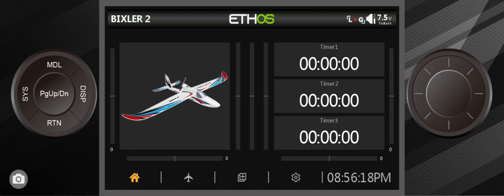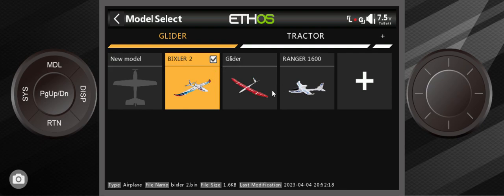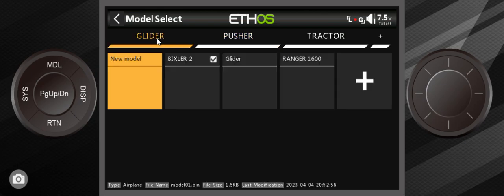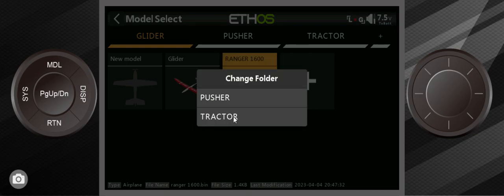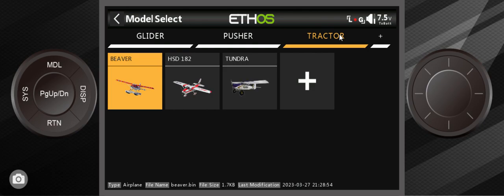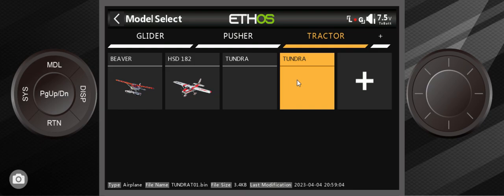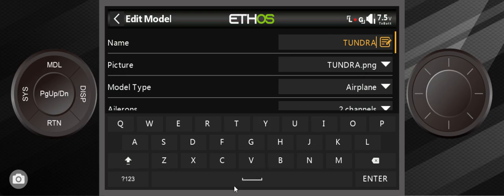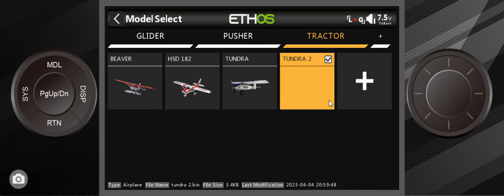FrSky Ethos, Clone, Delete, Rename and Move models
It's nearly springtime, and it's time your Tandem or Twin radio gets a spring cleaning.  Let's delete those unwanted models, make new folders, rename models and even clone models.

Someone asked me how many models can the radio hold?  I told him "More than your wife will ever let you have!"  Someone figured that each folder can hold around 64 models, an as you can see there are many, many folders you could add.